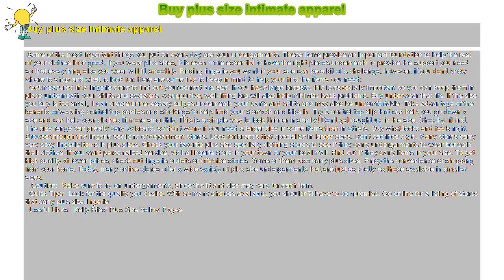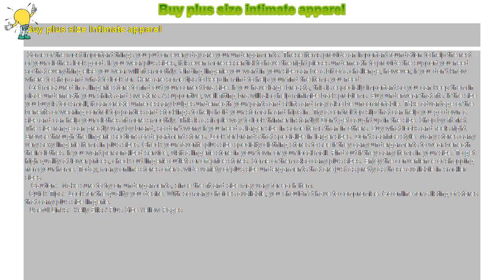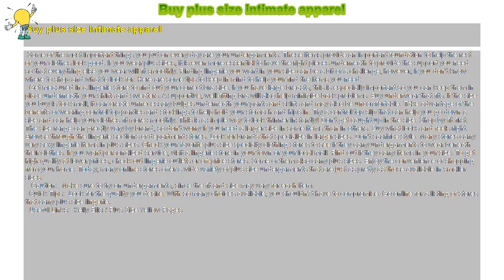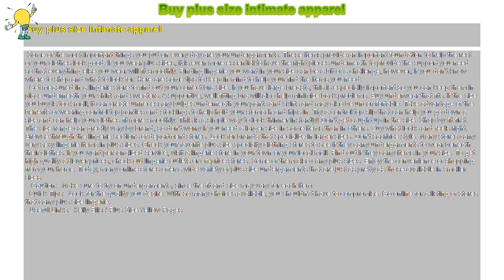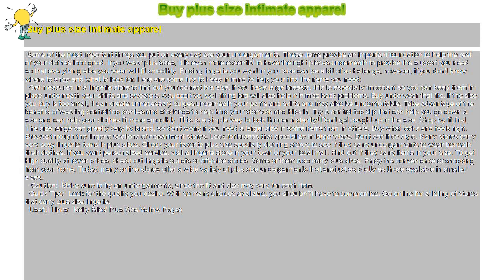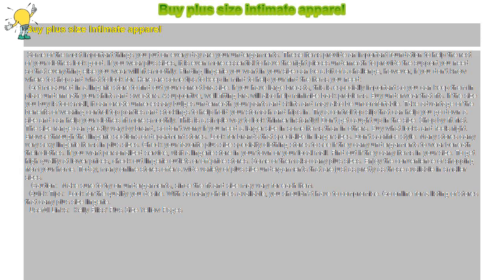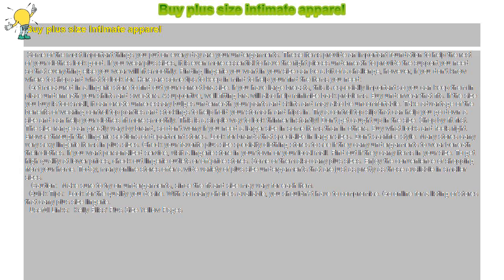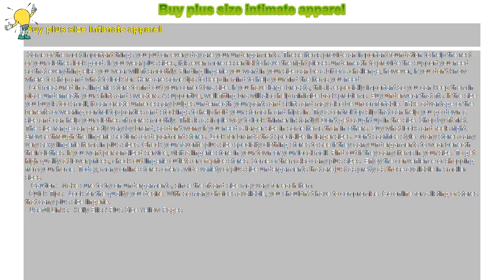How to : Buy plus size intimate apparel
Buy plus size intimate apparel

 Some of the most important things you put on every day are your undergarments. These items provide an important foundation to help the rest of your clothes look good. If you wear plus sizes, it is even more essential to have the right pieces underneath to provide the support you need so that everything else you wear will fit smoothly. Finding lingerie you want in your size can be a bit of a challenge, however, if you don't know where to shop and what to look for. Here are some tips to keep in mind to help your find the items you need:

 Get measured in a lingerie store to find out your correct bra size. If you have large breasts, this is especially important so you can keep them in place underneath your shirts and sweaters. A supportive, well-fitting bra will also help minimize back problems. Buy underwear that fits. If the size you buy is too small, it can create unnecessary bulges underneath your pants and skirts and may also be uncomfortable. Take advantage of the benefits of wearing control top panties and stockings to help hold your stomach and hips in. Try a control top slip that can help you go down a size and can help your clothes fit more smoothly. This is a simple way to look thinner instantly! Don't get caught up in the size. Shop by fit first. The size range can greatly vary by brand, so don't worry if you need a larger size in some items than in others. Buy what looks and feels right. Browse through the lingerie sections of department stores. Look for brands that specialize in larger sizes. Don't sacrifice style. Many stores carry very sexy lingerie items in plus sizes. Check your favorite plus size specialty clothing stores to see if they carry undergarments to wear beneath their clothes. If you want personalized service, visit a lingerie store in your town or your local mall. Find out if they carry items in your size. To get high quality at lower prices, check out lingerie outlets or off-price stores. Some of them also carry plus sizes. Enjoy the convenience of shopping from your home. Today, many online stores offer a wide variety of plus size undergarments that are just as pretty as those available in smaller sizes.

  Caution: Make sure to try on undergarments, since the fit and size may vary for each item.

 Quick Tips: Look for the quality you desire. With so many choices available, you shouldn?t have to compromise. Go online for a listing of stores that carry plus size lingerie.

 Useful Links: Kelly Bliss' Plus Size Yellow Pages